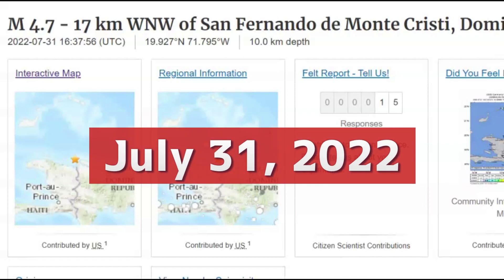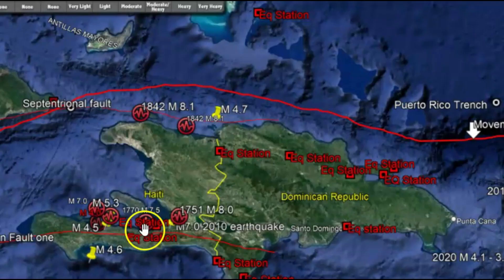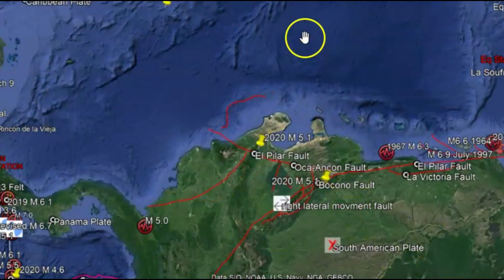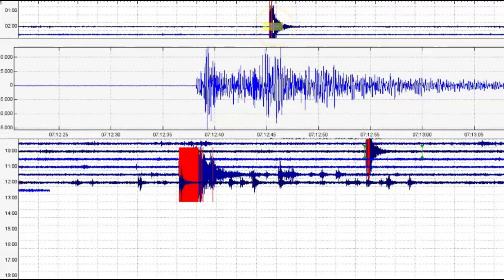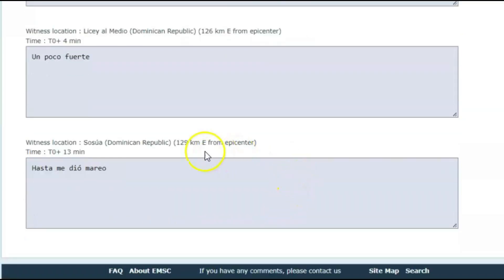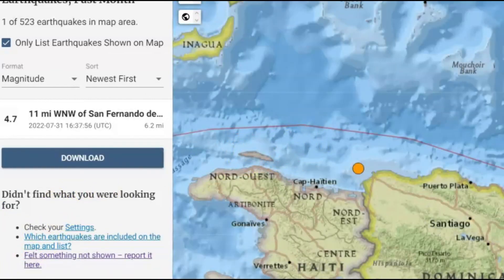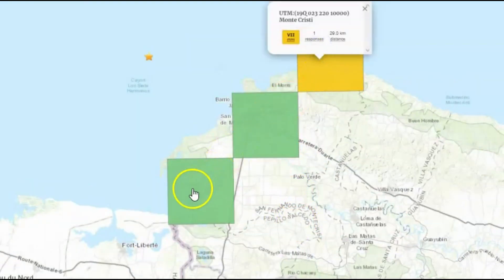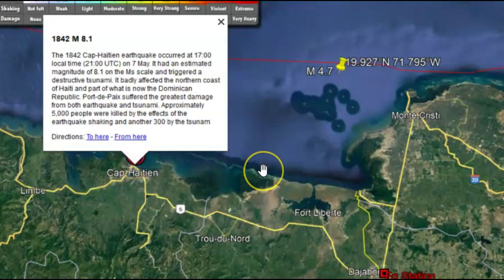Magnitude 4.7 Earthquake Shakes Hatti, Dominican Republic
Strong shaking was reported in the Dominican Republic near Monte Cristi with damage reported.